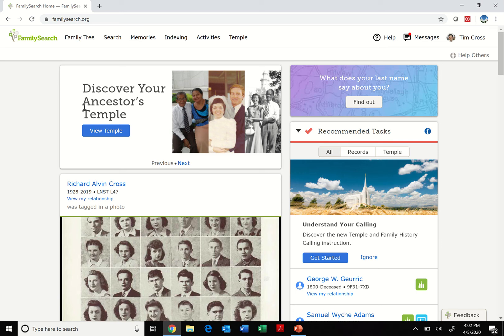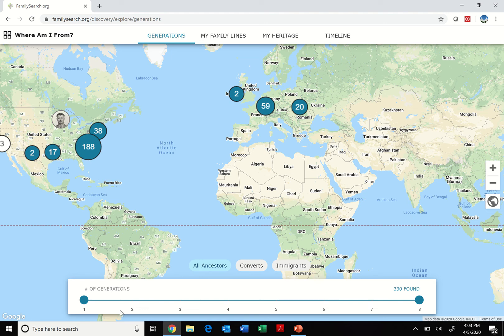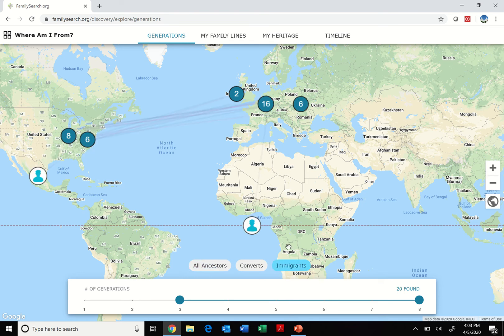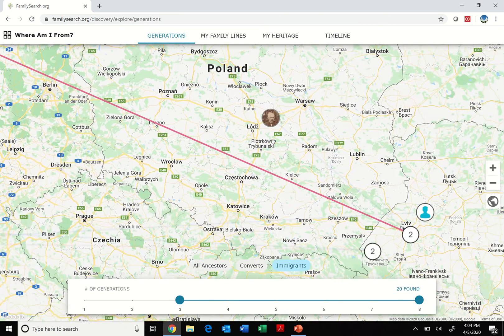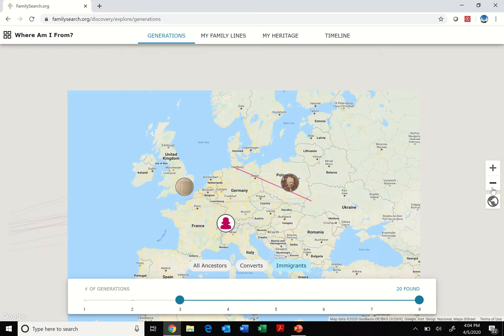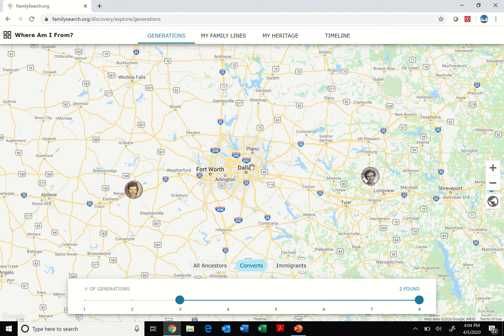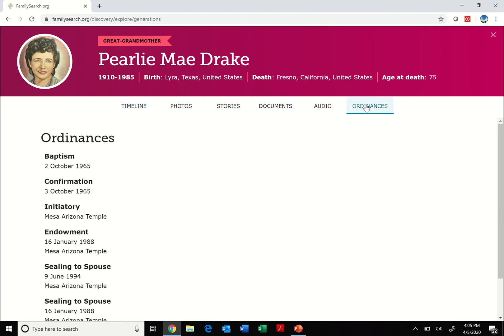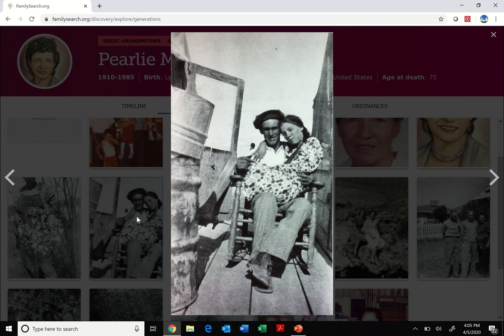Where Am I From on FamilySearch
A brief activity to explore where your ancestors came from and immigrated to.